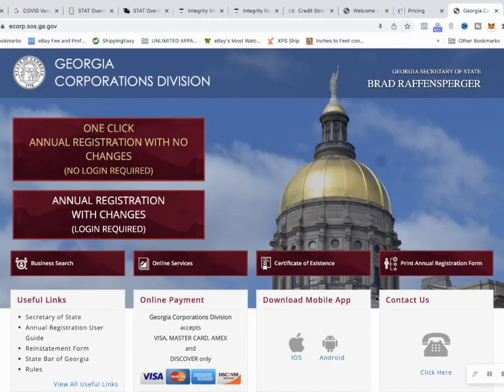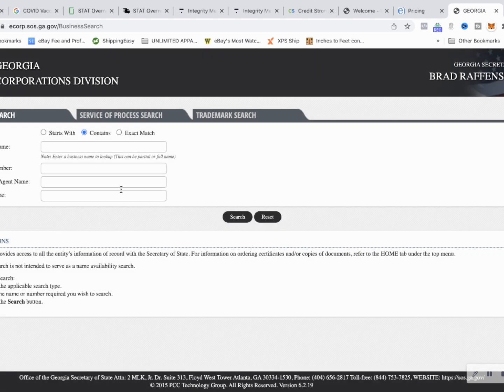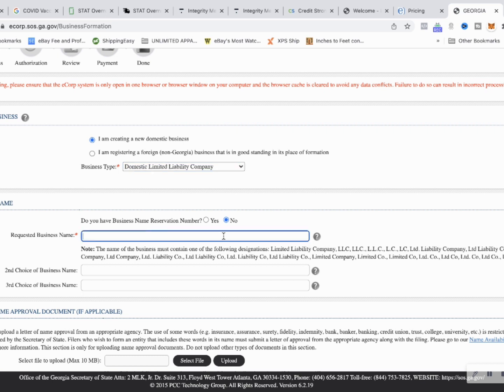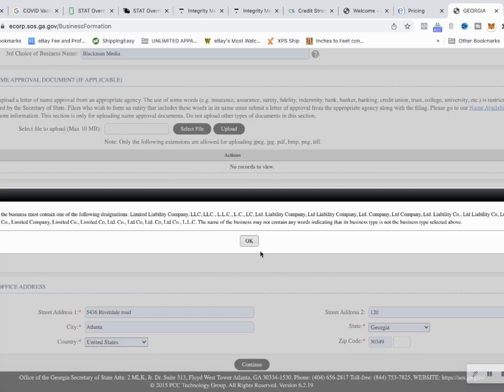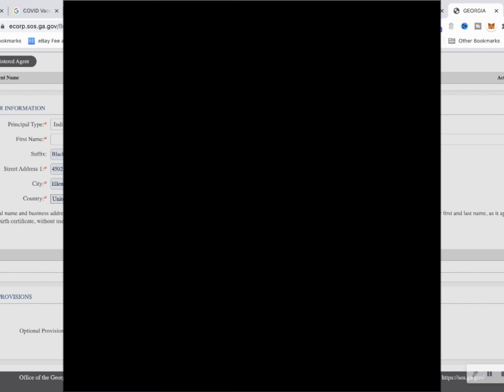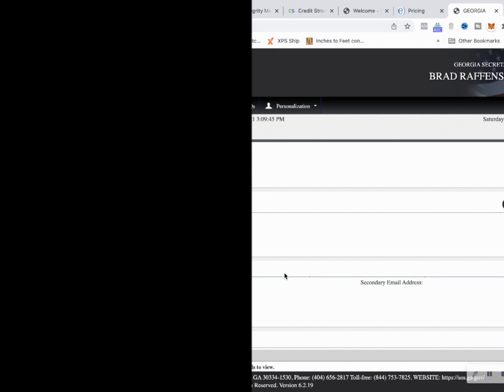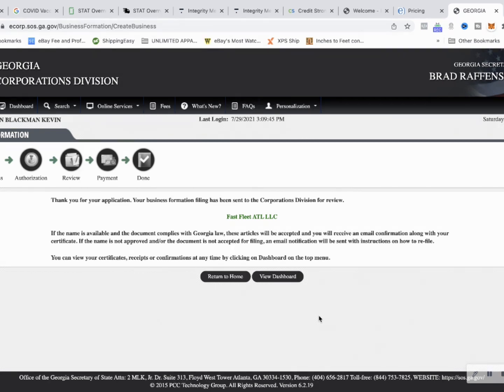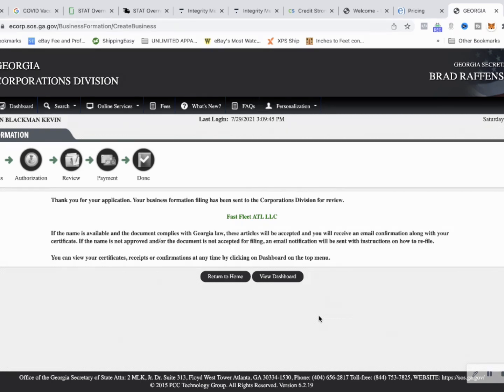How to set up an LLC in the State of Georgia. Start your Courier business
Be your own boss and take charge of your earning potential. We feature videos about the gig economy and ways to start your own business. Apps, Websites, tutorials reviews.

I bought My ford transit  250 high roof fan in my business name through ford commercial Financial. NO pg and no money down. I Only had to provide my EIN number. My SSN was not used at all. NO financial documents needed.

My business has 12 tradelines reporting for experian and dun and bradstreet (paydex)

Also follow my credit channel @creditkae for free tips on how to build business credit. and get cars in your business name.